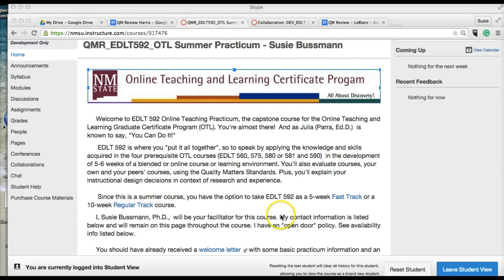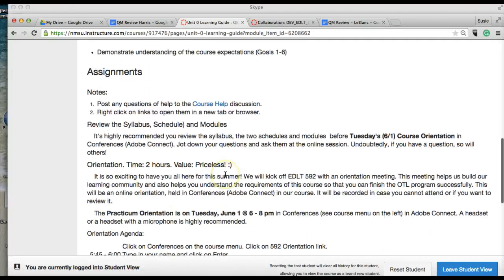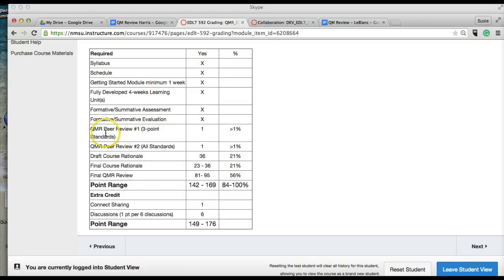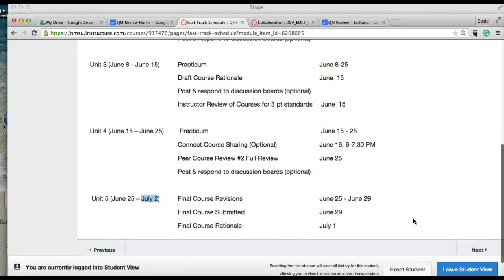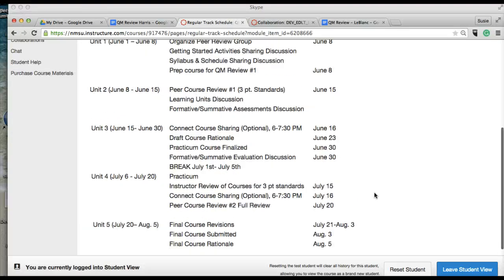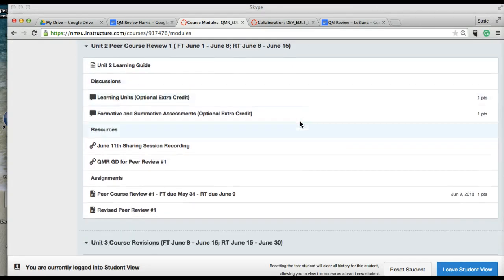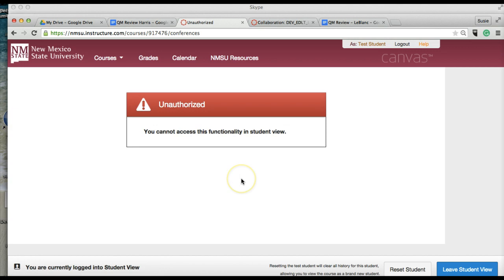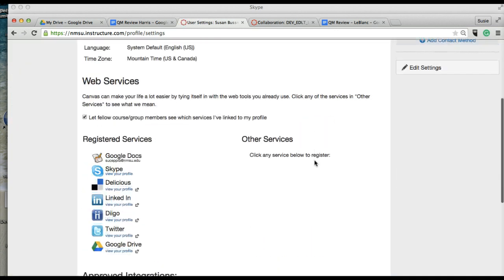EDLT 592 Course Tour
This is a short introduction to EDLT 592.To apply for the Online Teaching and Learning Graduate Certificate, go Scroll down the page and find the link for the OTLGC application It costs $25.00. You can pay online by credit card if you contact Accounts Receivable .